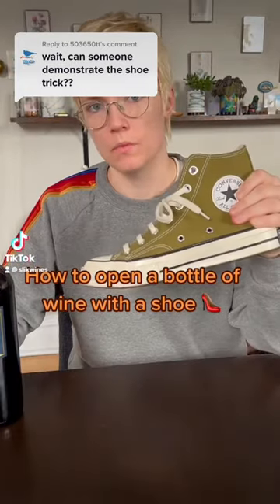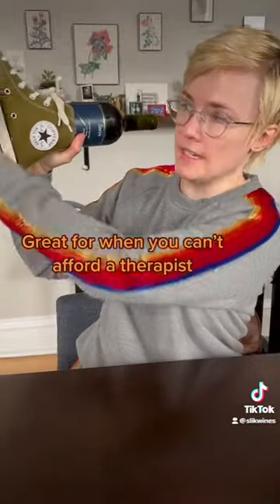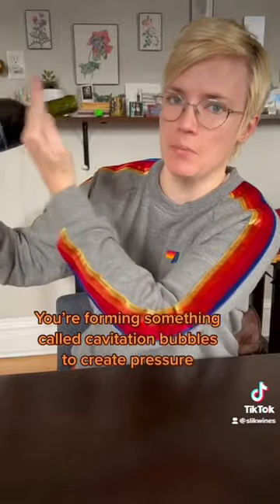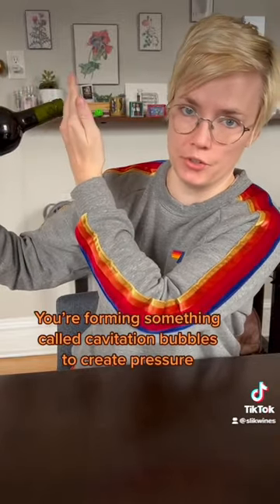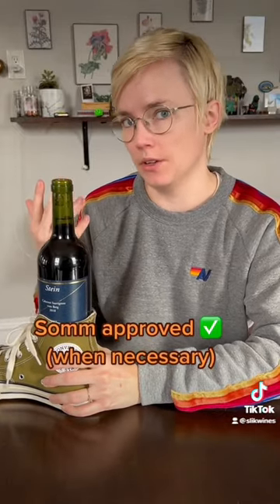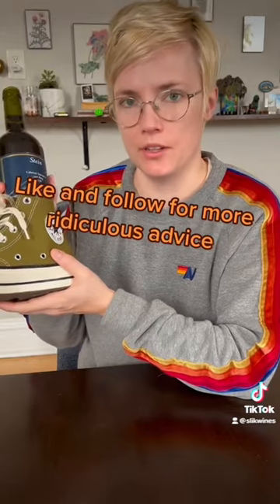How To Open A Wine With A Shoe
AKA when you're at your Airbnb and realize there isn't a bottle opener in any of the drawers